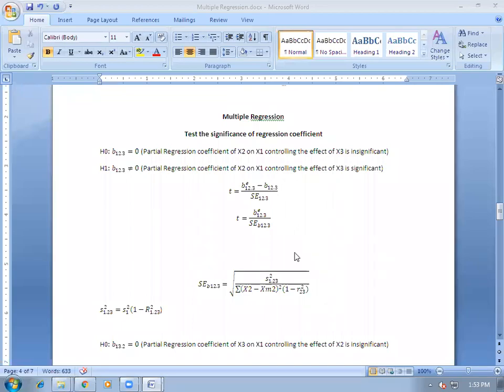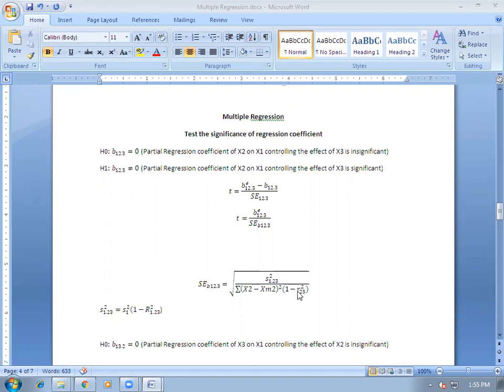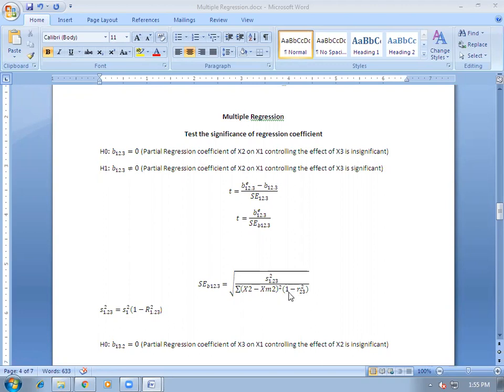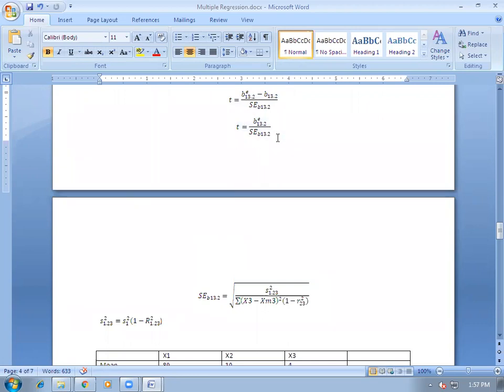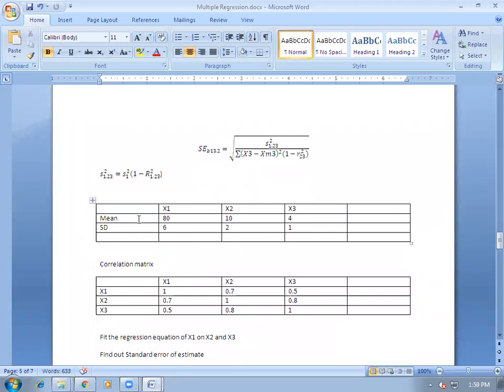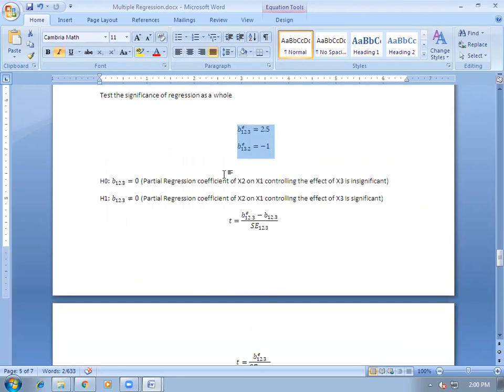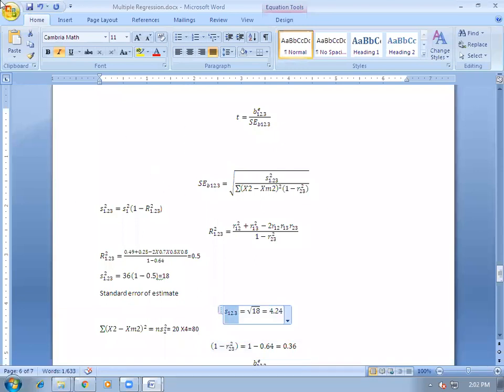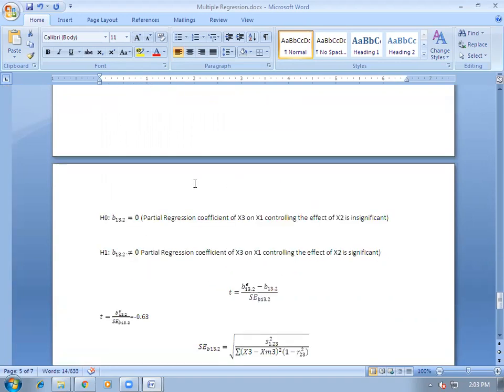Test of significance of partial regression coefficient